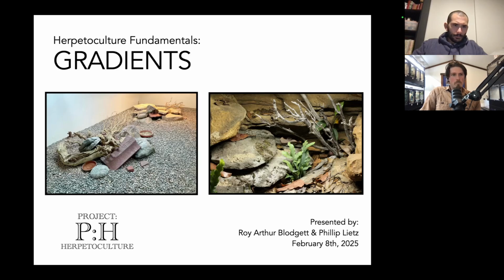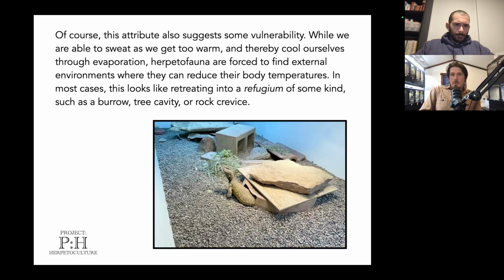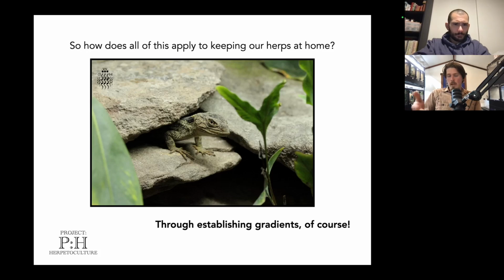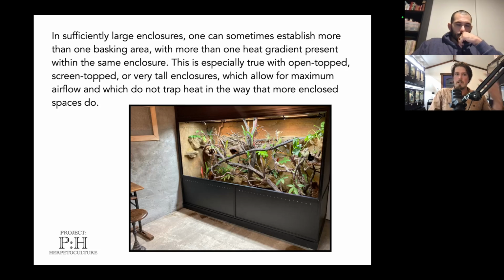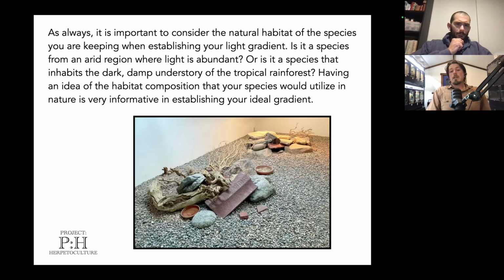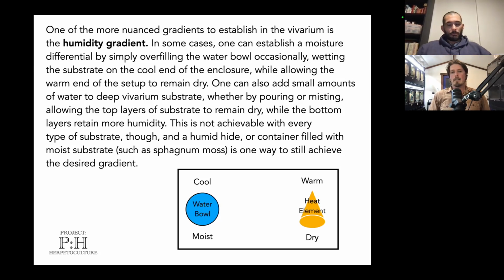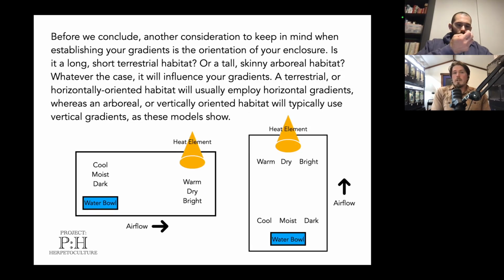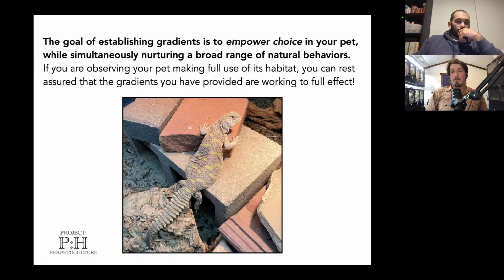Project: Herpetoculture - Gradients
Recording from the live webinar about Gradients